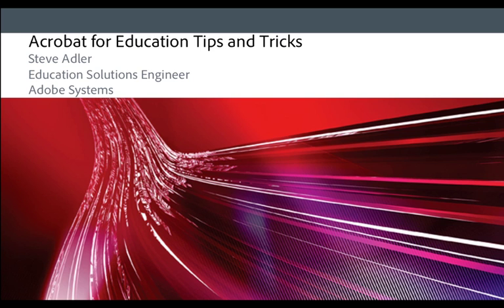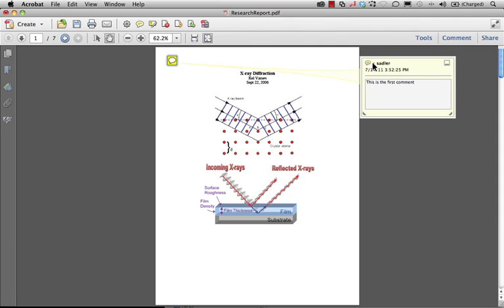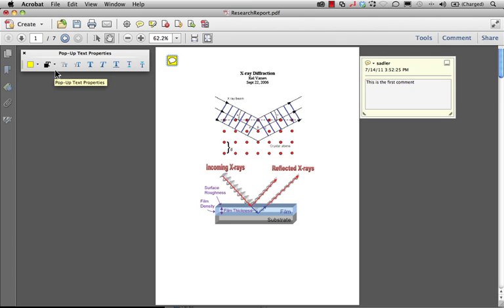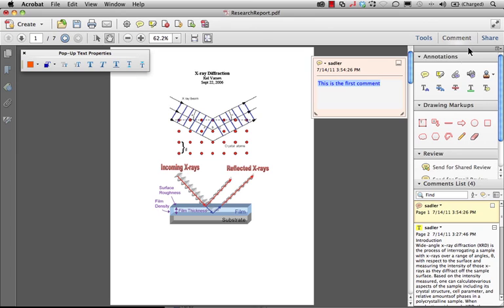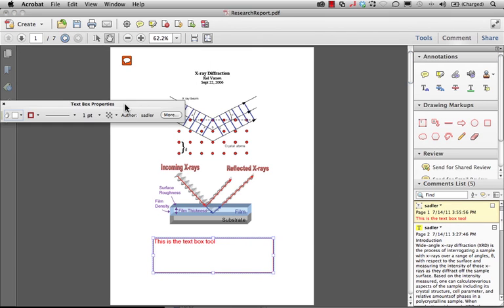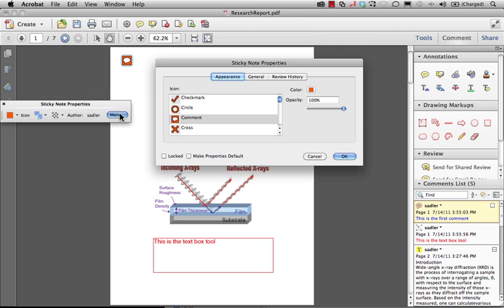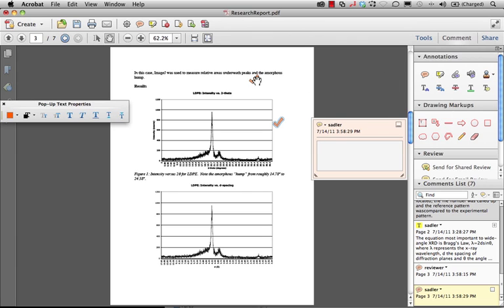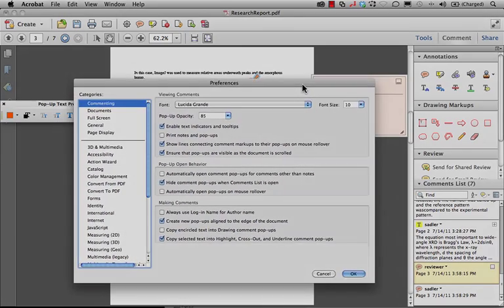Note Taking Made Easy: Working with Mark up Tools in Adobe Acrobat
Adobe Acrobat has many markup tools that you can customize for use in your note taking and annotation of PDF documents.